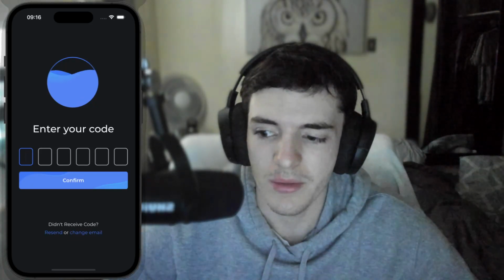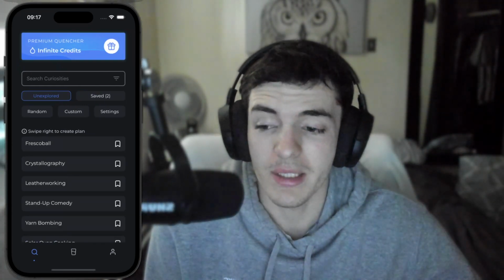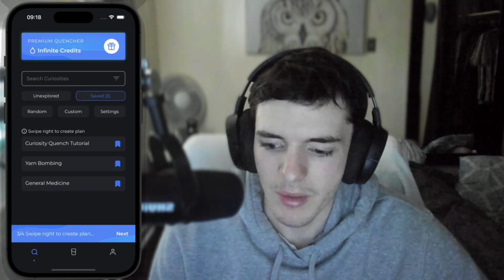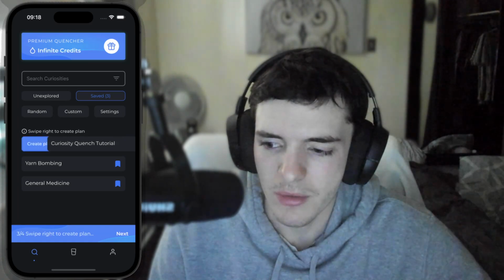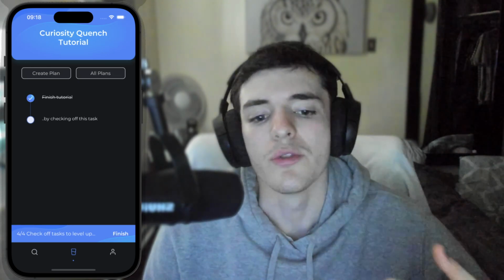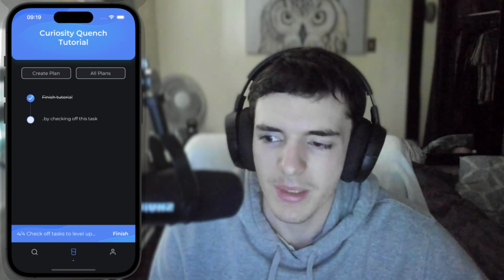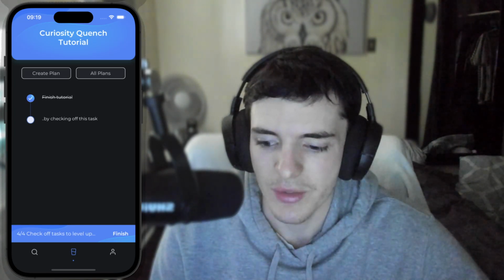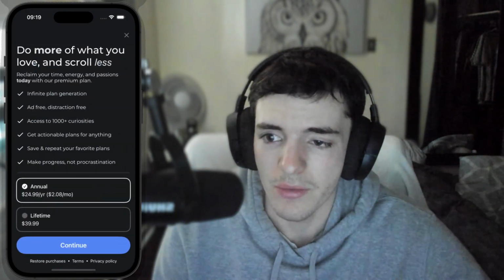day 219 of trying to end phone addiction with my phone app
DESTROY YOUR SCROLLING ADDICTION: (my app im building)

FREE QUENCHER CLUB COMMUNITY (to help you stop scrolling)